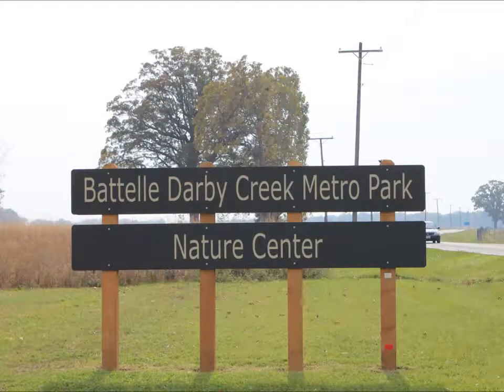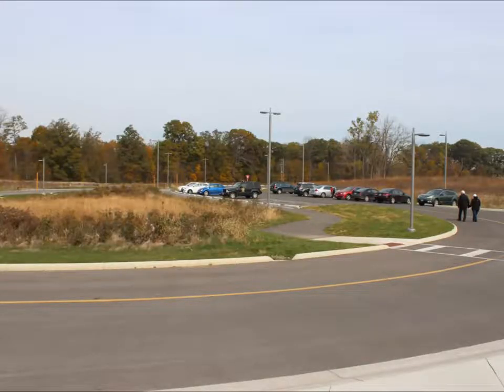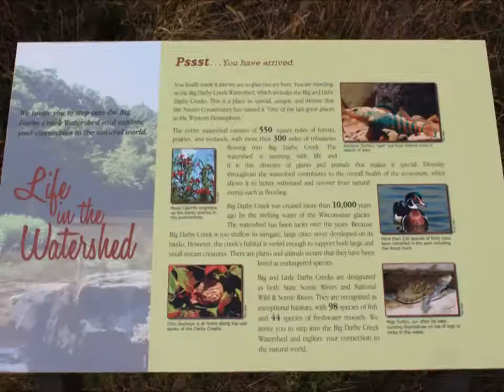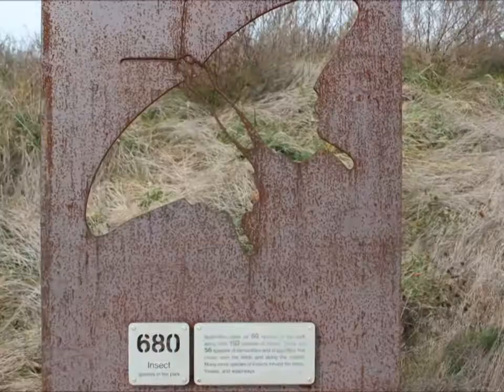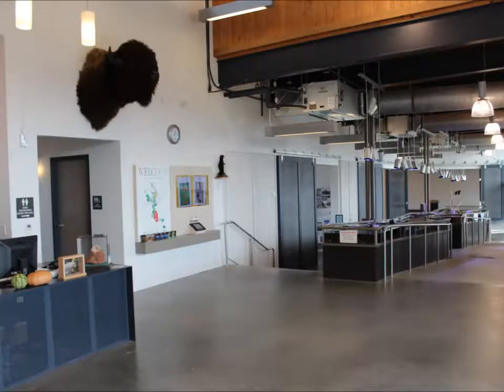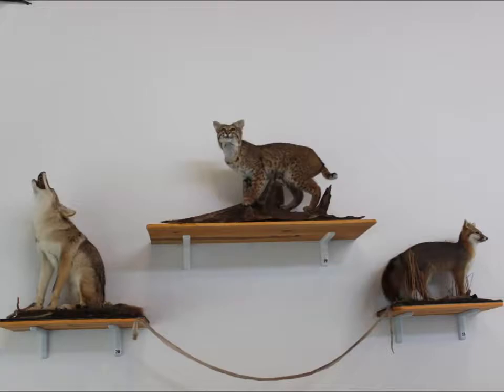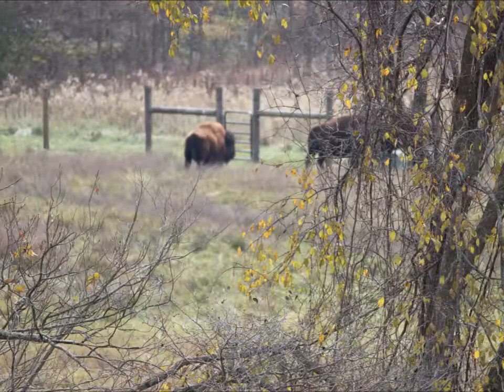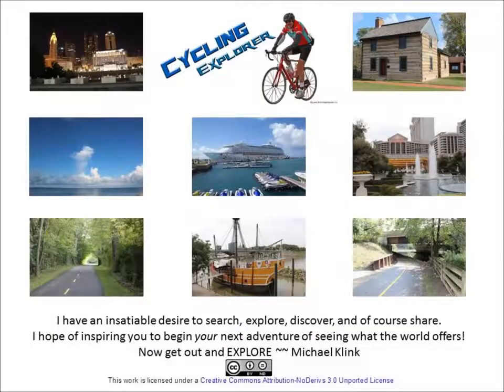Battelle Darby Creek Metro Park and Nature Center with Bison - Galloway Ohio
Explorers Are Us - Battelle Darby Creek is the largest central Ohio Metro Park with more than 7,000 acres of prairies, fields and forests, and more than 20 miles of riparian forest along the Big and Little Darby Creeks. The Darby creeks are noted nationally for their tremendous diversity and abundance of both aquatic and terrestrial plants and animals.

Filmed on Location: Battelle Darby Metro Park -- Galloway Ohio.